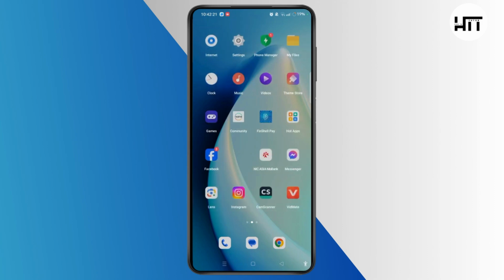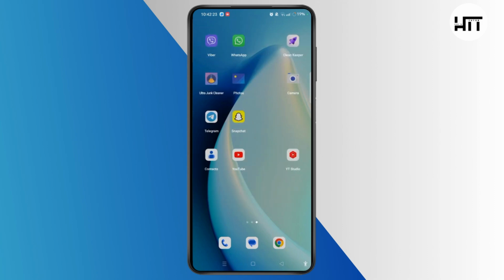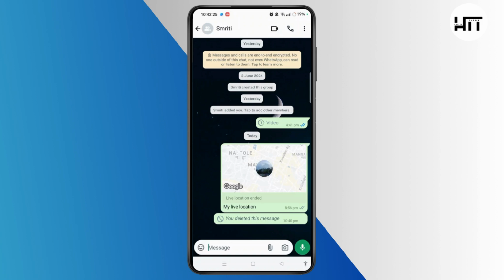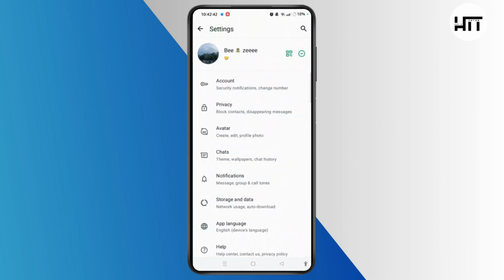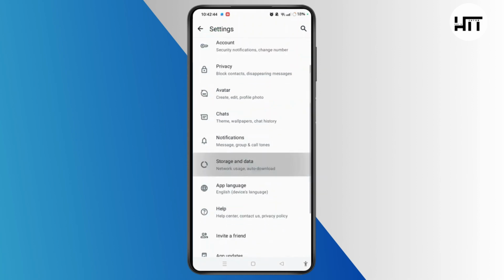How to Export Whatsapp Chats to Email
Learn how to export WhatsApp chats to email easily with our step-by-step tutorial. Whether you need to save conversations for legal purposes or simply want to back them up, this guide has you covered!

In this video, you'll discover how to export WhatsApp chats to email in PDF format.

Timestamps:
0:00 Introduction
0:30 Step 1: Accessing WhatsApp Chats
1:00 Step 2: Exporting Chats to PDF
1:45 Step 3: Forwarding Chats to Email